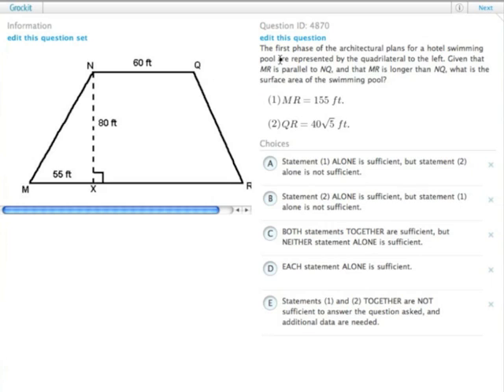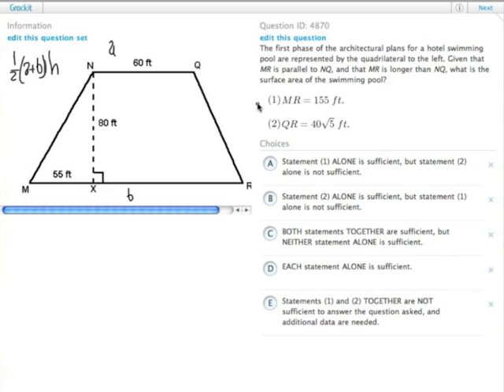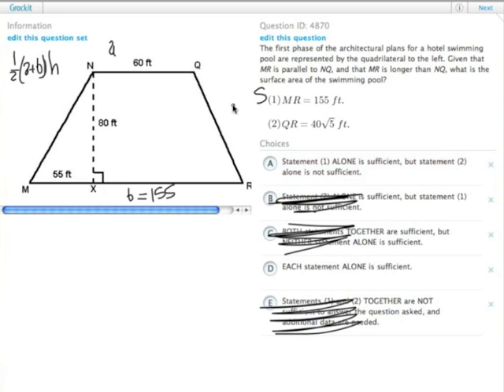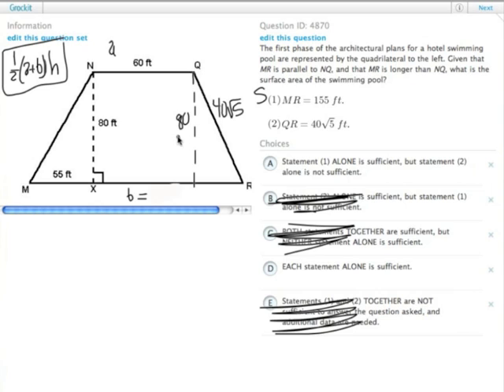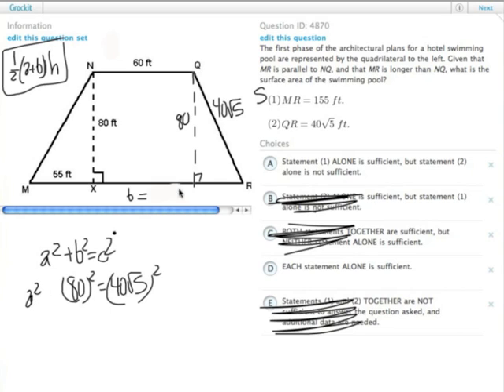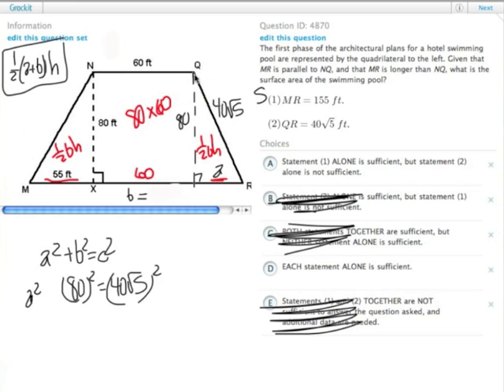Grockit GMAT Quantitative - Data Sufficiency: Question 4870